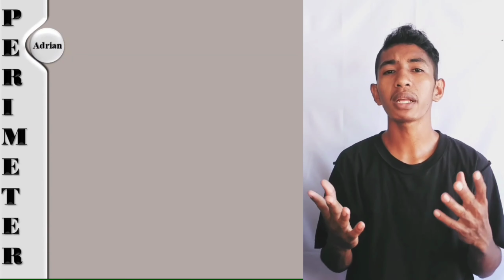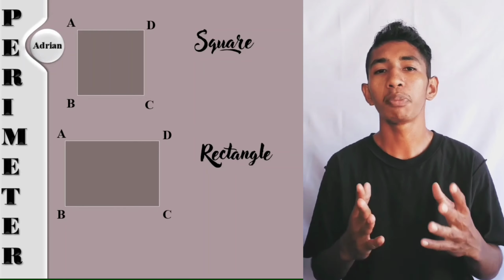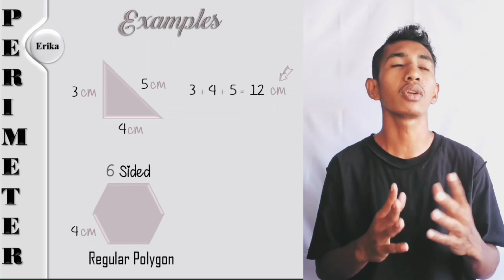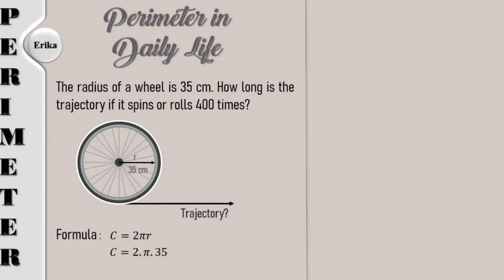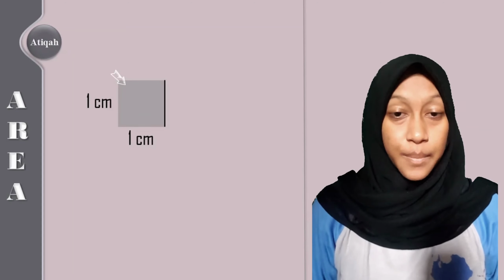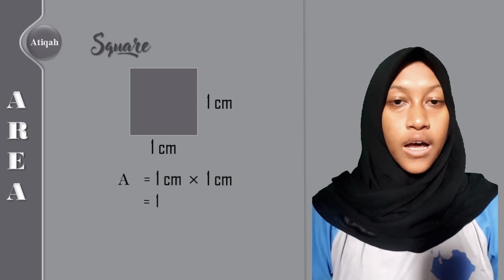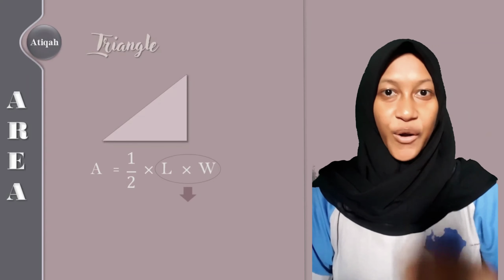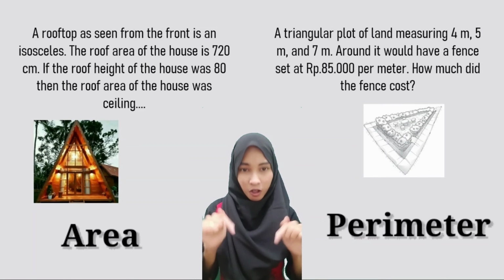What AREA & PERIMETER is? (Kelompok 5)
Hi all, I hope you are always healthy and well
Please watch this video until it runs out and please don't discard it!
so that you do not lose knowledge😉

You will know what area and perimeter are, what are the formulas for area and perimeter in a two-dimensional shape

Vidio by;
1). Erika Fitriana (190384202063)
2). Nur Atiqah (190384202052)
3). Adrianus Ronaldi Ama Beda (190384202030)

Raja Ali Hari Maritime University, Tanjung Pinang, Riau Islands, Indonesia